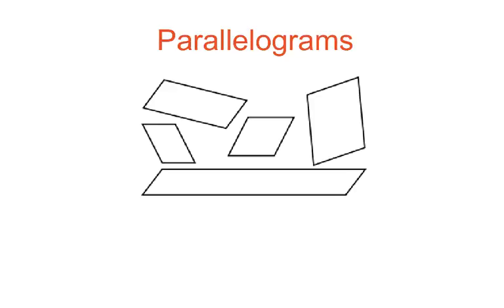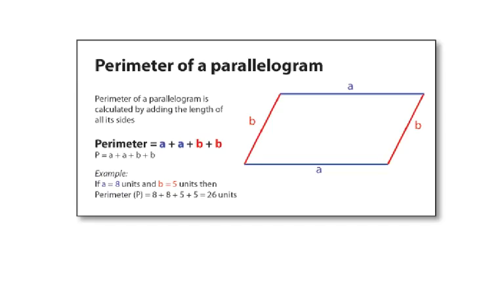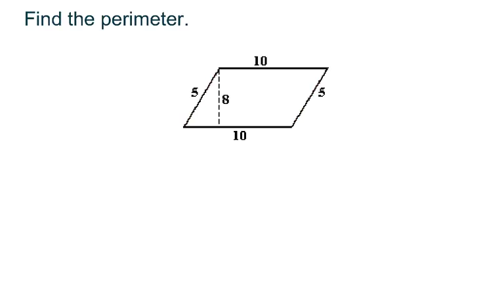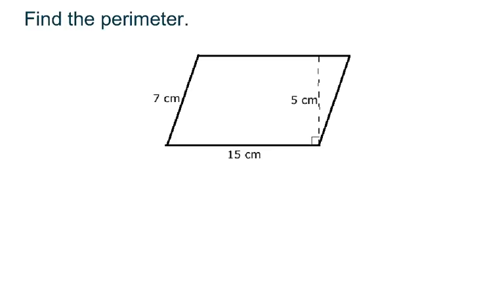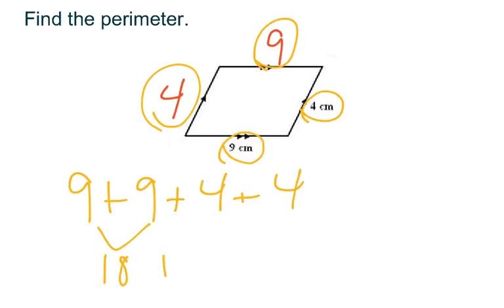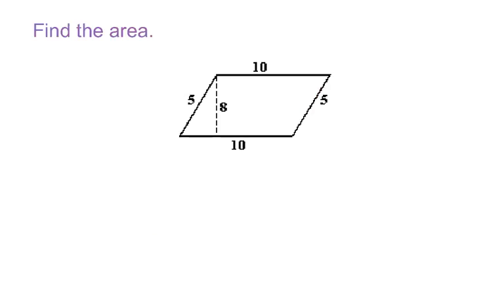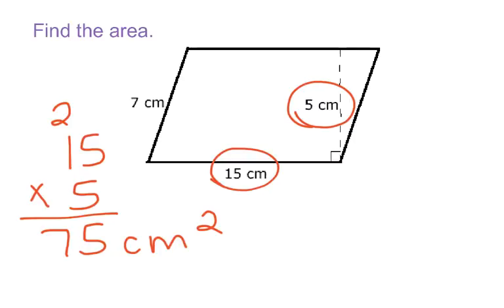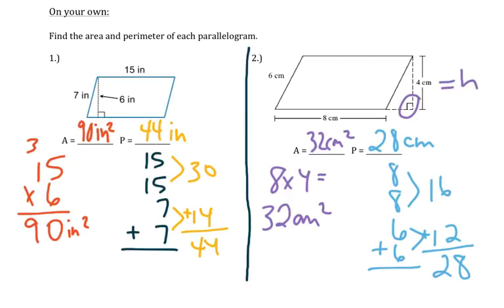Parallelograms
This video covers the characteristics of parallelograms and finding area and perimeter of parallelograms.